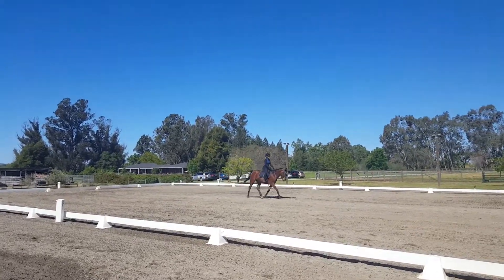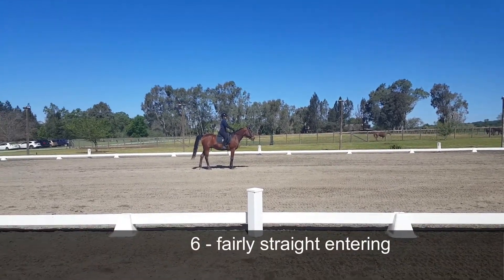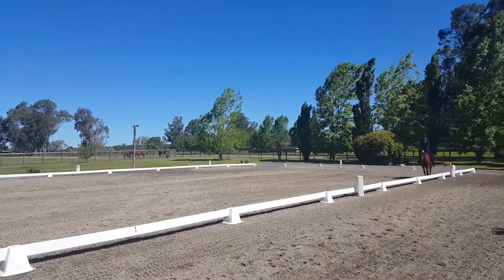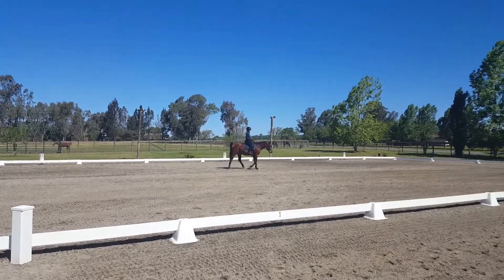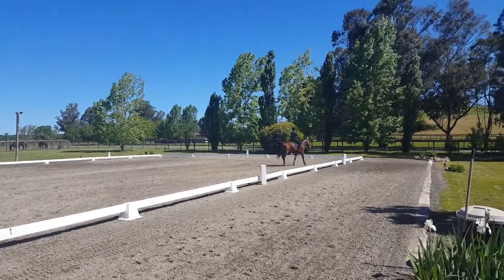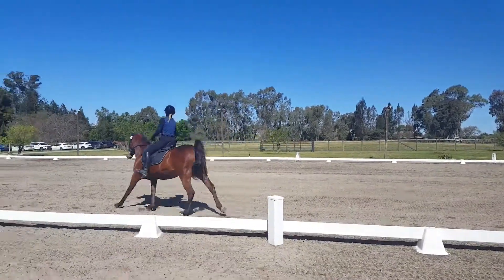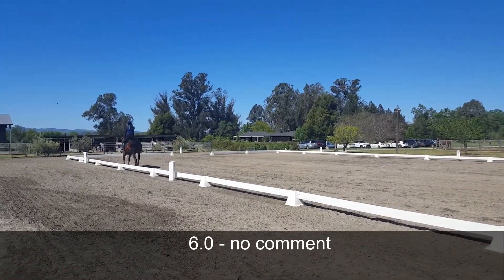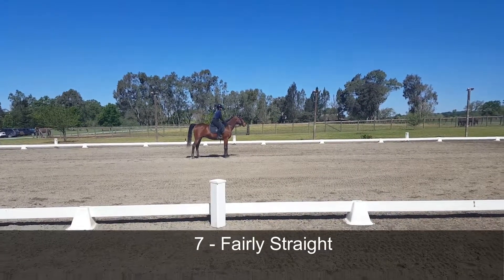Jalaal - USEF Training Level 2 - Woodbridge Equestrian Center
Here we are at our very first show of the season. Scores were not fantastic due to some riding errors but I'm thrilled to have raised our scores in several areas that we have focused on. Still struggling with the trot-canter transitions but now that we're finally having decent weather, I can ride more consistently.